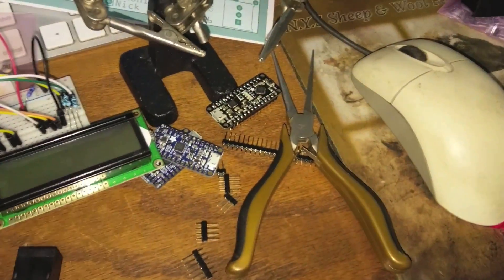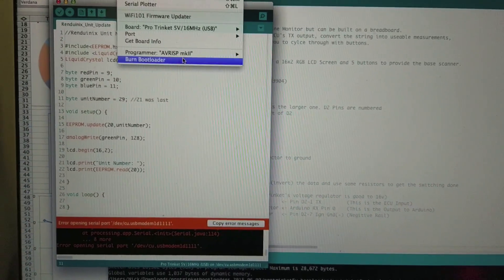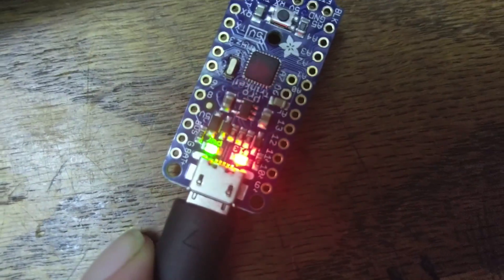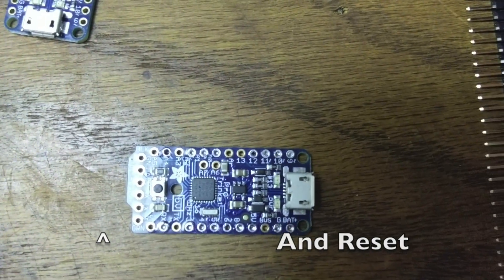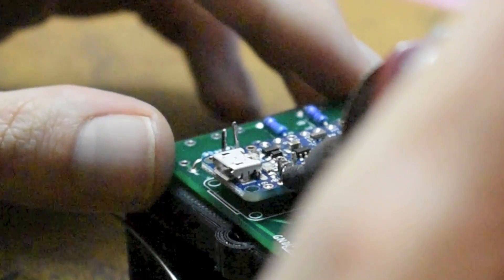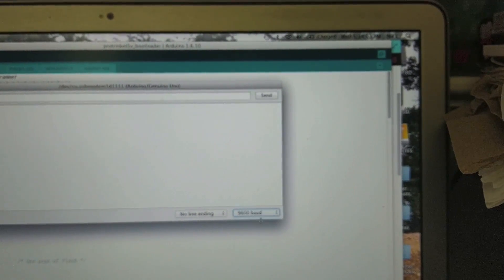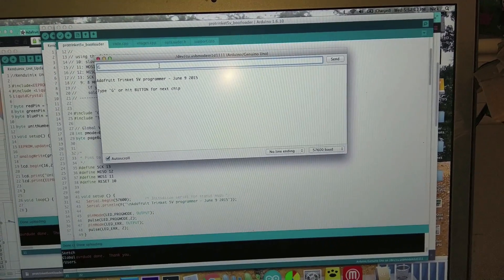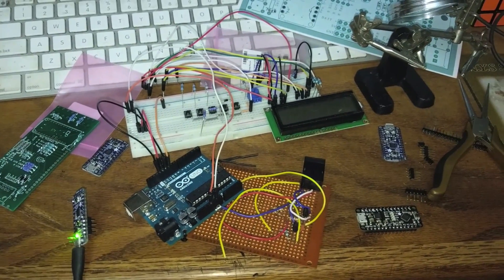Pro Trinket Upload Code & Flash Bootloader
Adafruit Pro Trinket 5v 16MHz

Setting proper board before upload
(Board: Pro Trinket 5V/16MHZ (USB), Programmer: USBtinyISP)

Uploading Code
(You have 8 seconds to upload the code, plugging it in or hitting the reset button brings you to that 8 second bootloader.)